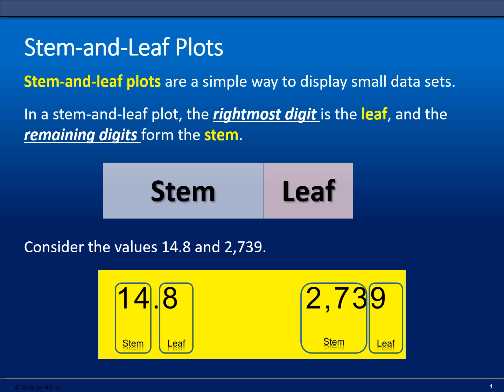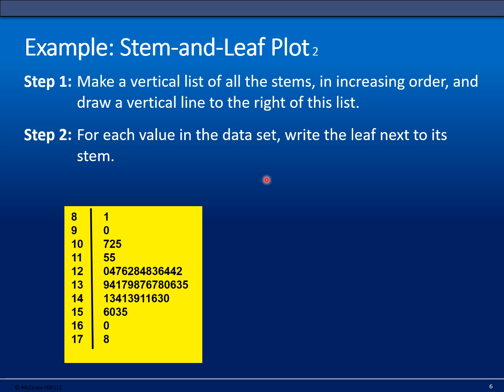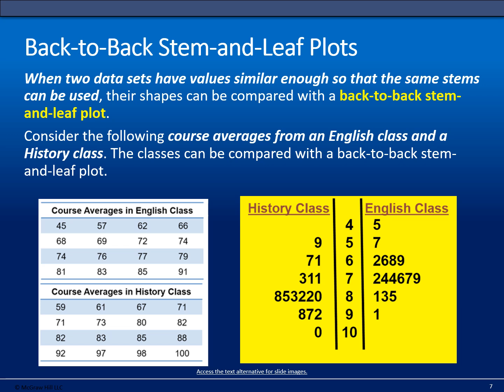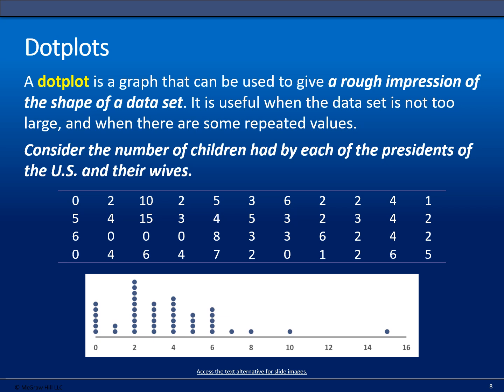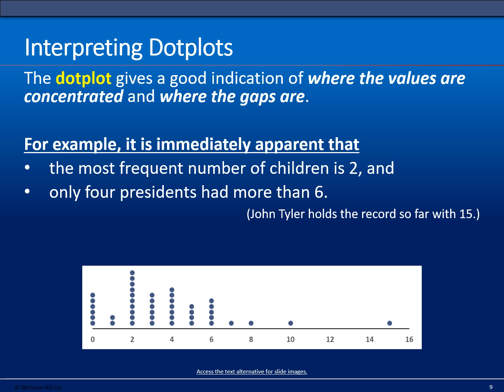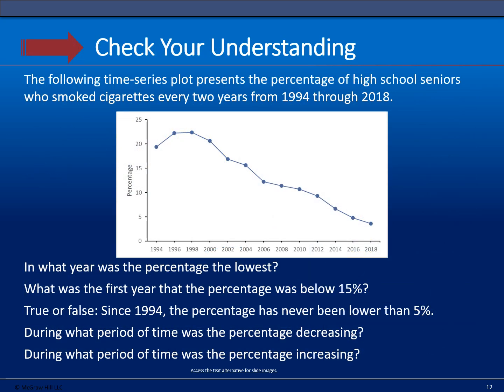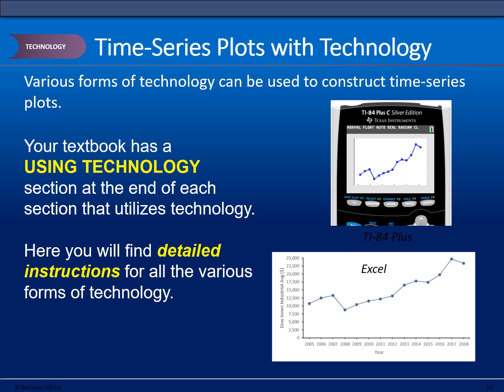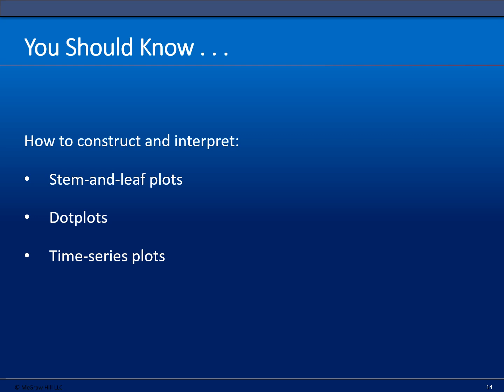1342 Section 2.3 More Graphs for Quntitative Data Lecture Bailey